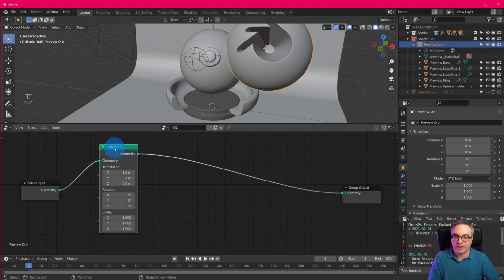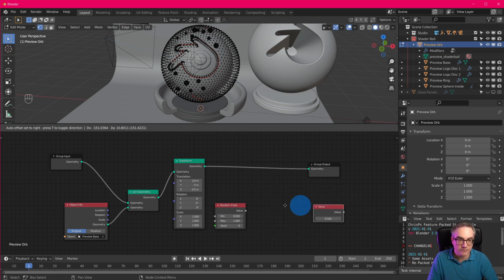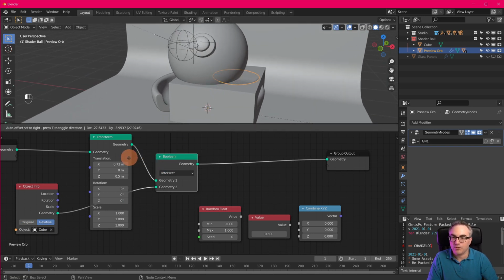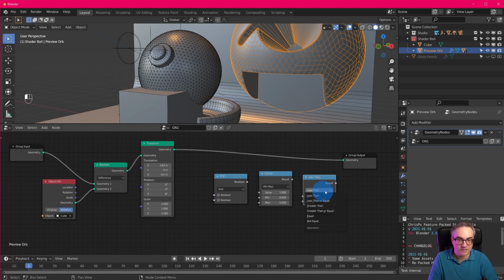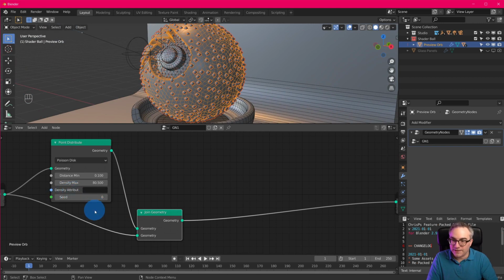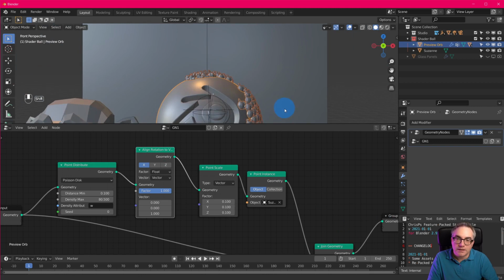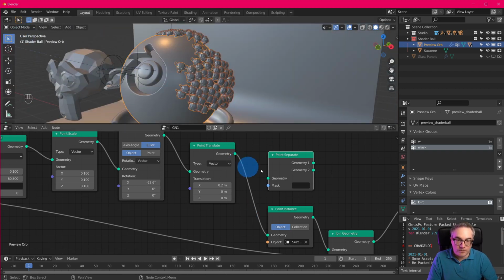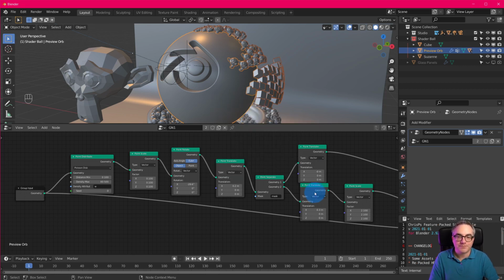Geometry Nodes: A 1st Look (For Beginners) [1/2] | Blender 3D | Free Tutorial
NOTE: Geometry Nodes has changed from the "attribute" workflow to the new "fields" system since I made that video! Make sure to watch the newer tutorials here on the channel!

Join me and let's discover the wonderful new world of Geometry Nodes together!

00:00 Intro
01:40 GN Node Tree
04:30 Transform
07:20 Join Geometry
07:50 Object Info
09:30 Other Input Nodes
10:17 Mesh Nodes - Boolean
14:10 Edge Split
15:17 Subdivision Surface
15:50 Triangulate
17:30 Utility / Vector Nodes
18:50 Point Distribute
21:50 Weight Paint to Point Density
23:15 Point Instance
24:35 Point Scale
25:15 Align Rotation to Vector
27:25 Point Rotate
28:10 Point Translate
28:35 Point Separate
31:45 Recap
33:38 Outro